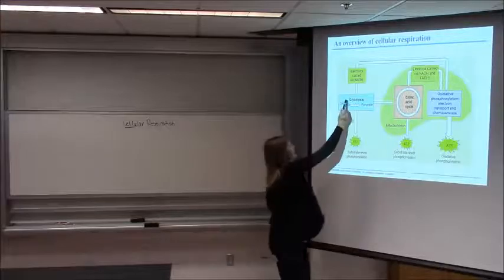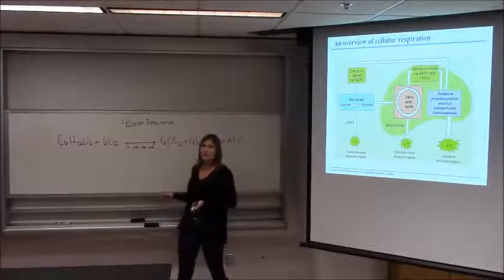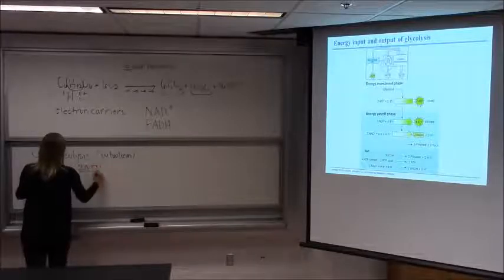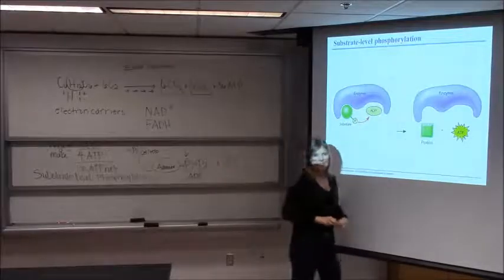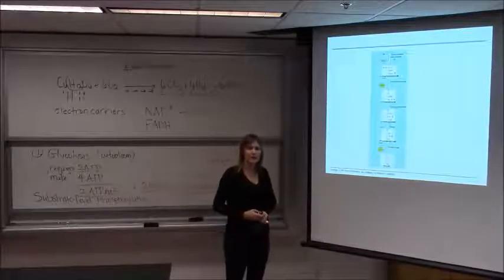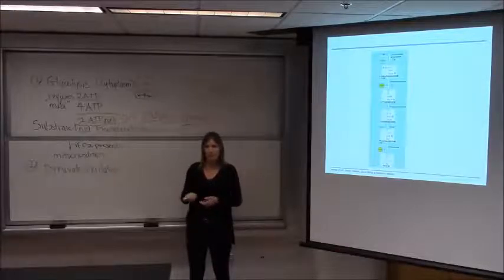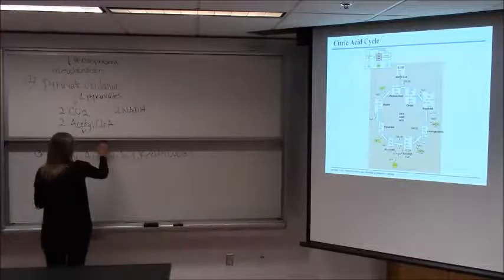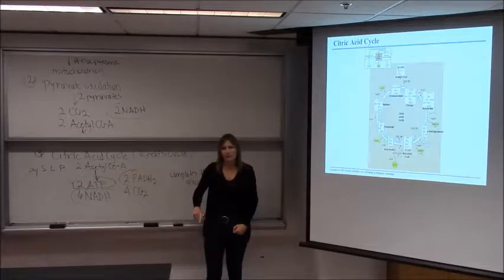Cell Respiration Part 1